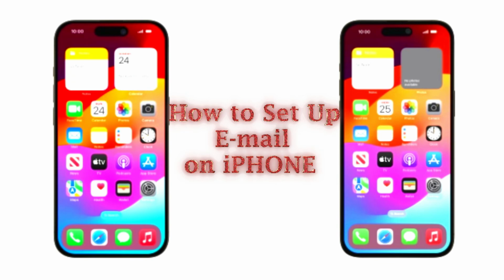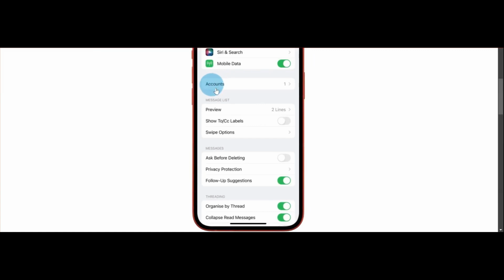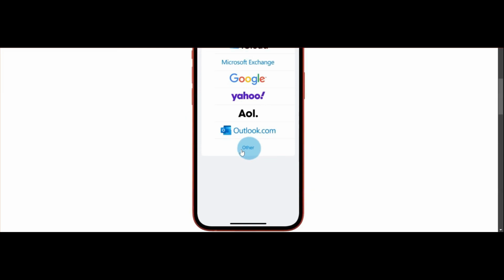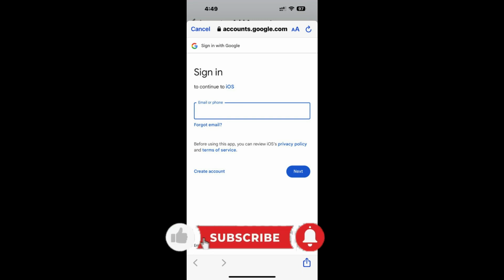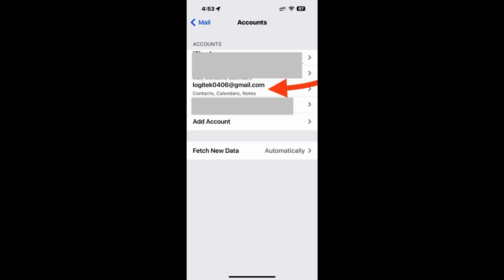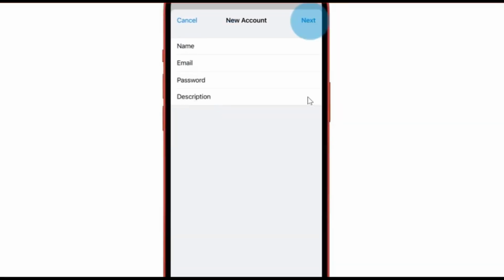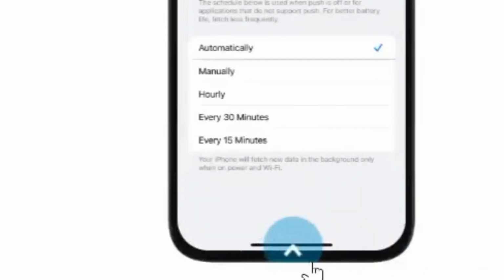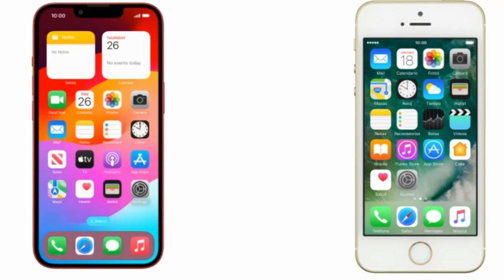Email Setup: Solve Logitek Email Issues on iPhone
iphone email set up : how to set up iphone email set up
Are you looking to set up your email on your iPhone in 2024? You've come to the right place! In this comprehensive guide, we will walk you through the step-by-step process of configuring your email account on your Apple iPhone. Whether you're using Gmail, Yahoo, Outlook, or any other email service, we’ve got you covered!

In this video, you'll learn:
- How to access the Mail app on your iPhone
- Step-by-step instructions to add your email account
- How to customize your email settings for better usage

Don't miss out on making your email experience smooth and efficient on your iPhone!  Setting up email on your iPhone has never been easier, and I’m going to show you how to do it in just a few simple steps!

Add email account on iPhone
Apple iPhone email setup guide
Automatic email setup iPhone
Beginner’s guide to iPhone email setup
Best settings for iPhone email setup
Basic iPhone email setup steps
Email setup process for iPhone
Easy steps to set up email on iPhone
Email client setup on iPhone
Fix email setup problems on iPhone
How to add email to iPhone
How to set up iPhone email account
How to configure email settings on iPhone
iPhone email account setup
iPhone email setup for beginners
iPhone email setup issues
Keep iPhone email setup secure
Key steps in iPhone email setup
Learn how to set up email on iPhone
Latest iPhone email setup methods
Manual iPhone email setup
New iPhone email setup guide
Proper iPhone email setup
Password settings for iPhone email
Setting up email on iPhone step-by-step
Simple iPhone email setup
Troubleshoot iPhone email setup
Tips for setting up email on iPhone
Understanding iPhone email setup
Update email settings on iPhone
What to know about iPhone email setup
Ways to set up email on iPhone
How to use iPhone email setup
How to set up email on iPhone
How to add email account to iPhone
How to set up iPhone email for beginners
How to manually set up email on iPhone
How to troubleshoot iPhone email setup issues
How to update email settings on iPhone
How to sync email with iPhone
How to use iPhone email app
How to fix email setup problems on iPhone
How to set up multiple email accounts on iPhone
How to access email settings on iPhone
How to reset email account on iPhone
How to optimize email settings on iPhone
How to enable email notifications on iPhone
What is iPhone email setup?
What are the email settings for iPhone?
What is the best email setup for iPhone?
What to do if iPhone email is not working?
What are common issues with iPhone email setup?
What are the steps for setting up email on iPhone?
What email clients work with iPhone?
What to check when configuring email on iPhone?
What are iPhone email setup instructions?
What is involved in iPhone email configuration?
iPhone Email Setup:
iPhone email setup guide

iphone email set up : how to set up iphone email set up logitek, email setup on iphone, iphone email setup instructions, iphone email configuration
iphone email set up : how to set up iphone email set up logitek, iphone email setup tutorial, iphone email setup configuration, iphone email setup troubleshooting, iphone email setup tips

email issues
email problems
email help
troubleshoot guide
gmail
resolve email
advanced email setup
email assistance
email diagnostics
email solutions
Iphone email setup
iphone 14 plus
email errors
advanced email tips
email solution guide
mobile email setup
email connectivity issues
advanced email issues
resolve inbox errors
email setup advice
Logitek iphone

Solve Logitek EmailIssues on iPhone
logitek support
Logitek email issues
Tech tips
Ios 18iphone 15